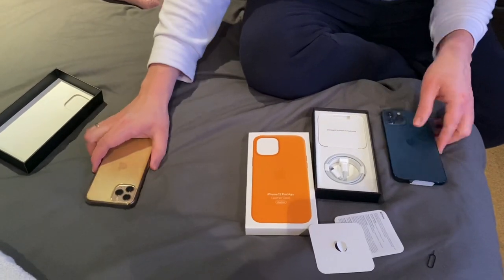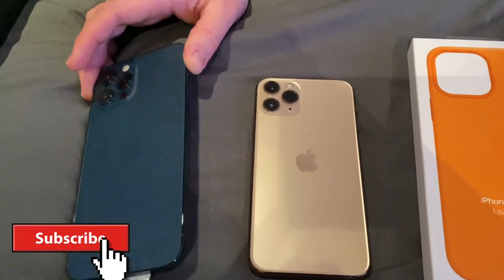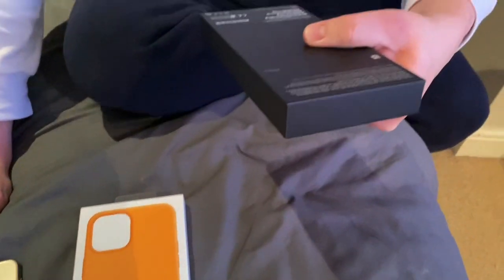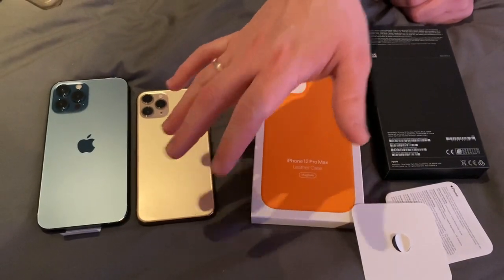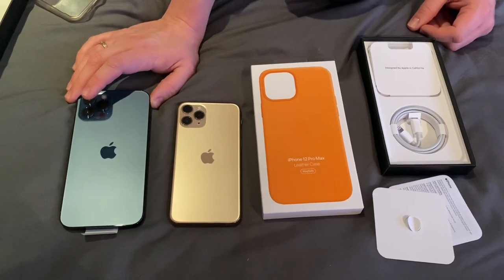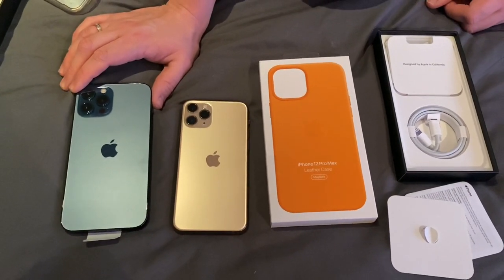UNBOXING NEW IPHONE 12 PRO MAX & COMPERING TO IPHONE 11 PRO MAX & IPHONE 11 PRO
AT KUNG OK LNG PO !!!  PAKI SHARE NA RING SA INYON COMMUNITY.
MARAMING MARAMING SALAMAT PO.  "LOVE FROM THEDRYFAMILY!!!

PLS! CONNECT TO OUR MEMBERS.

@Dhab vlog
@Steve The Brave Tv
@aloha's Vlog
@Josephine Llaneza
@Amethyst"88
@lettytvings vlog
@ellen&ellionah Tv
@CLARK LLANO Vlog
@Marydeth Saue Show
@Kathleen Dulce
@Jasperski Channel
@mitchelyn Bebis
@princess gemini